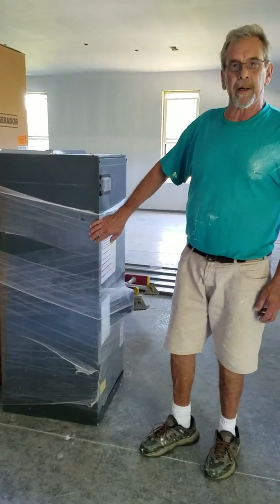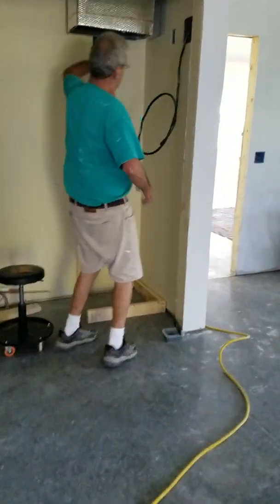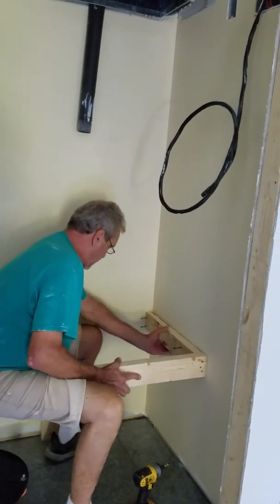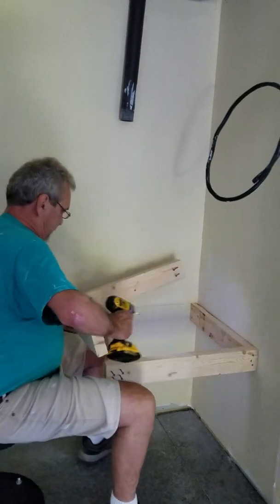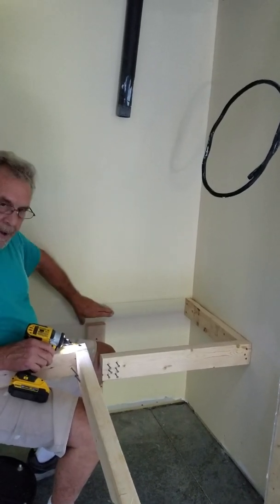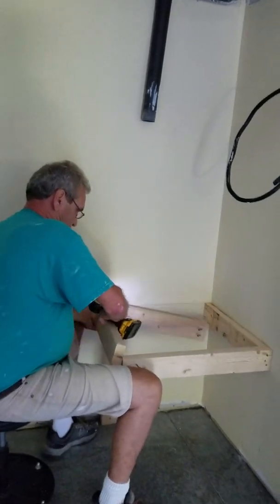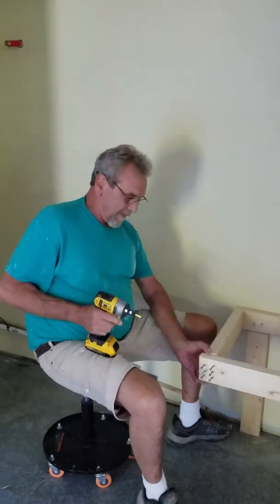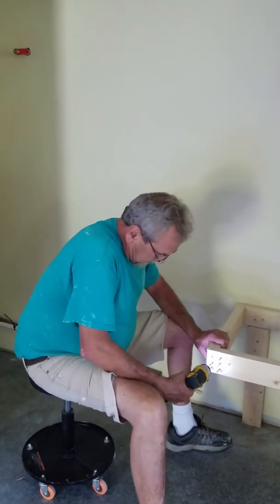Carpentry: Airhandler Platforms (Mr. Morse)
Mr. Morse (Green River YDC) shows students how to build a platform to support an airhandler unit.